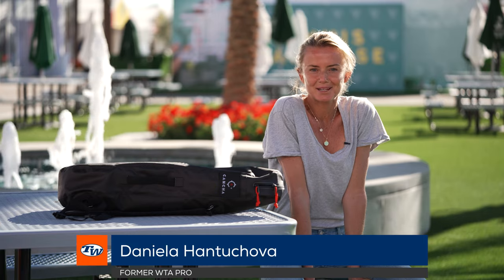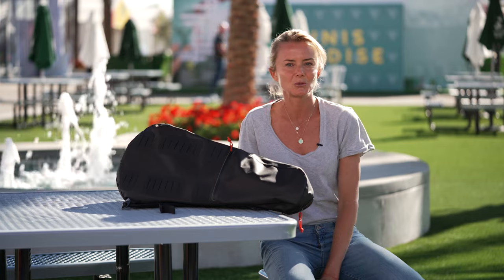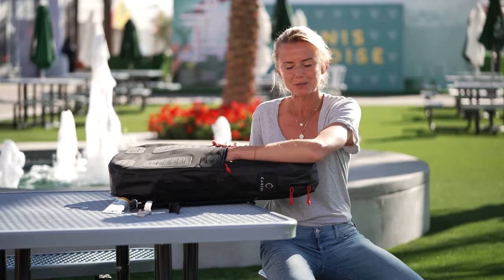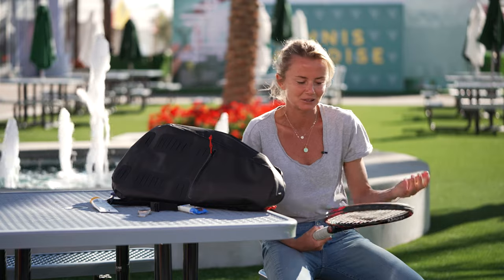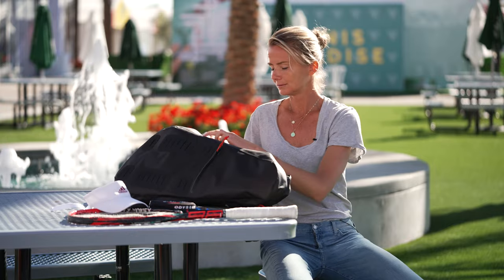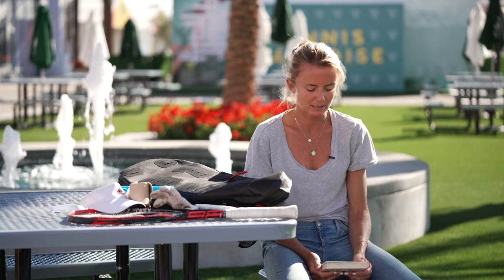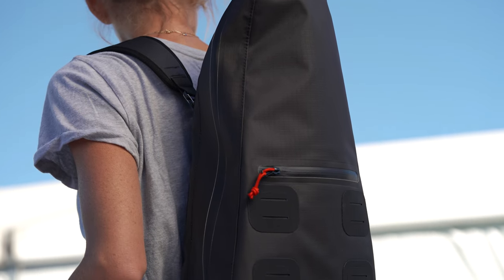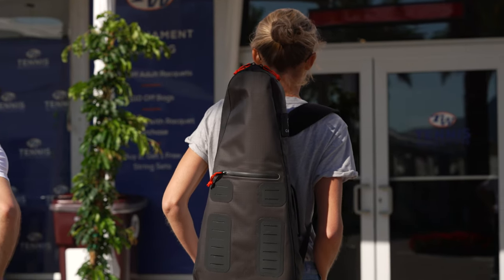Daniela Hantuchova tells us why she loves her Cancha Tennis Bag!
Look who we ran into! Daniela Hantuchova shows us why she loves her Cancha tennis bags!